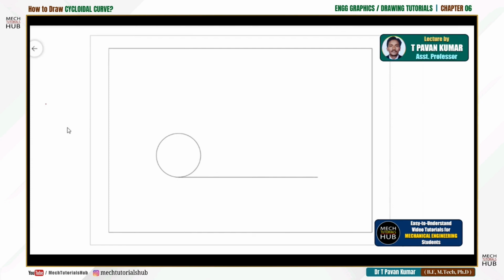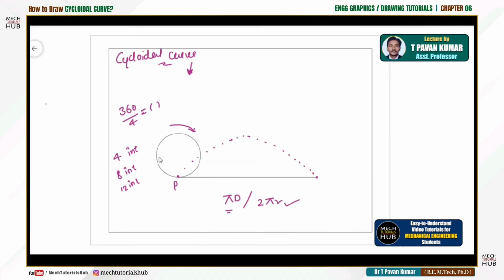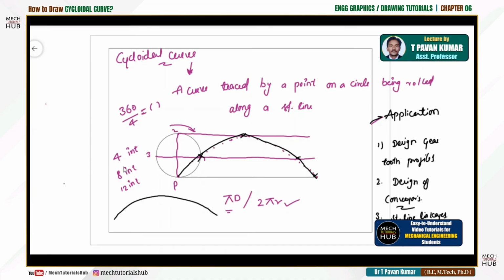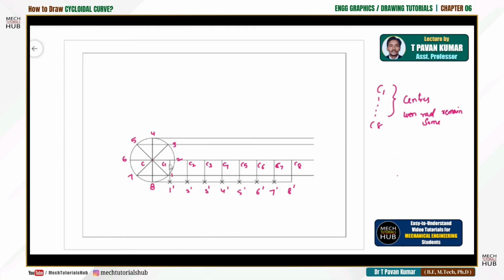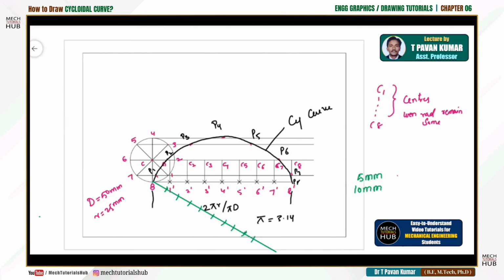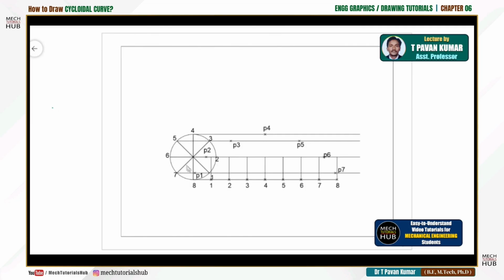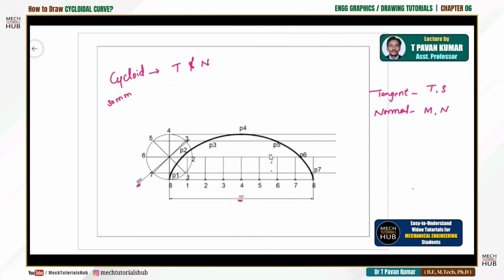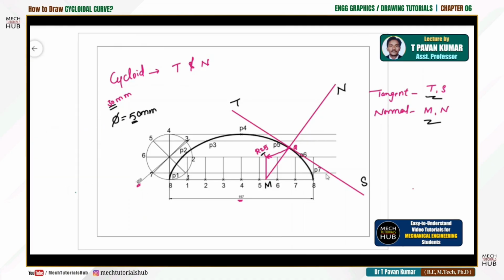How to draw CYCLOIDAL CURVE? | Engineering Graphics Tutorials | Chapter 06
This video tutorial teaches students how to construct a cycloidal curve in engineering graphics. The tutorial defines a cycloid as the curve traced by a point on a circle as it rolls along a straight line without slipping. Students will learn the significance of the circumference of the rolling circle (πD or 2πR), as this length determines the straight line (directing line) along which the circle rolls.

The construction process involves:
• Dividing the rolling circle into an equal number of segments (e.g., 8 or 12 for a smoother curve).
• Dividing the directing line (equal to the circle's circumference) into the same number of segments.
• Projecting lines from the circle's divisions and using the centers of the rolling circle at each segment along the directing line to plot points on the cycloid using the original radius.
• Joining these plotted points with a smooth, freehand curve.

The video also discusses the practical applications of cycloidal curves, such as in designing gear tooth profiles, conveyors, indexing devices, and straight-line linkages. Additionally, the tutorial explains how to draw a tangent and normal to the constructed cycloid at a specific point on the curve.

The video also covers essential unit conversions (e.g., millimeters to kilometers and inches to feet/yards) and differentiates between plain scales (reading up to two units/one decimal place) and diagonal scales (reading up to three units/two decimal places), providing examples for constructing both.

Your go-to channel for concept-driven, visual tutorials in:
Engineering Graphics
Machine Drawing
CAD-CAM
SolidWorks
ANSYS